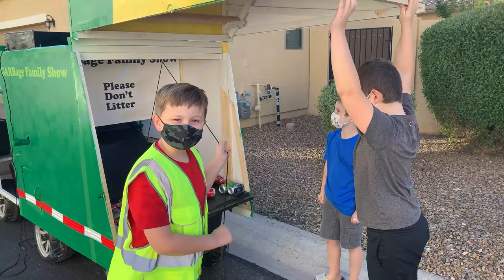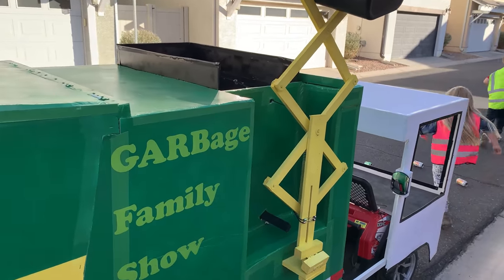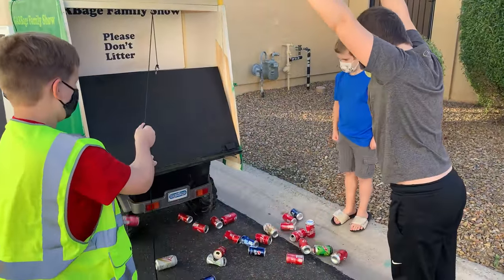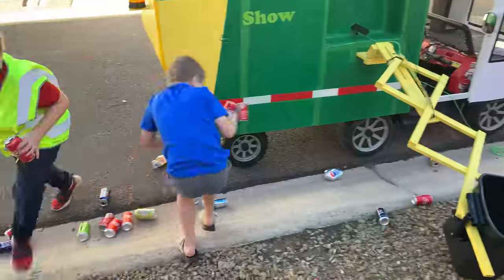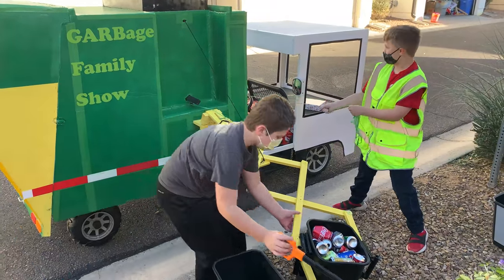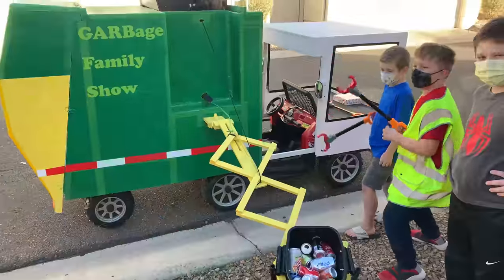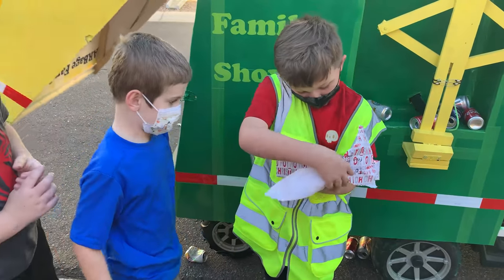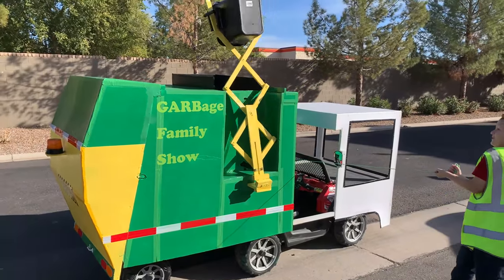Toy Garbage Truck Fun Dumping Trash Cans | Video For Kids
Roman and Gracey have fun with their Waste Management style garbage truck as they collect cans for recycling. Afterwards, their friends join them and dump the cans into the garbage truck over and over. It's a fun time of epic garbage truck dumping fails!

On the GARBage Family Show, we believe using our imagination develops critical thinking and problem solving skills. Enjoy this fun video for kids!